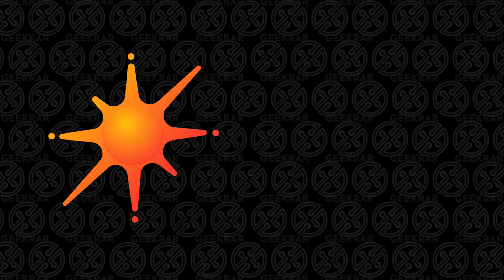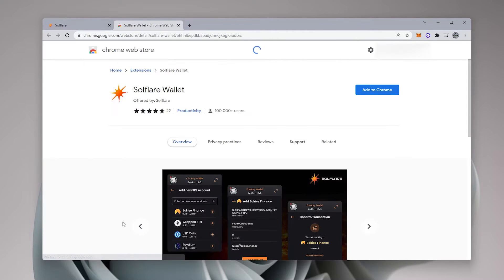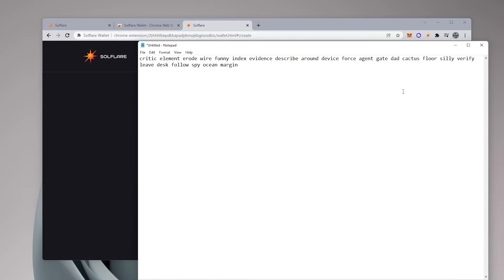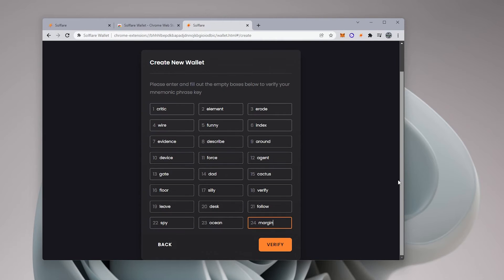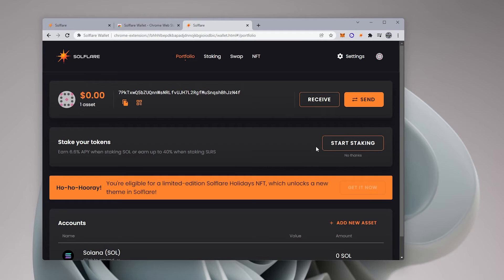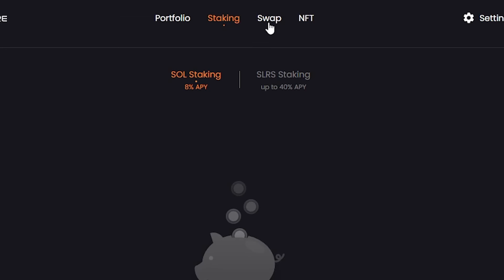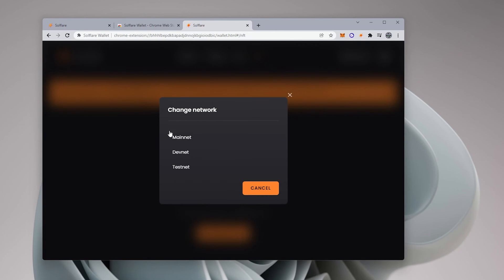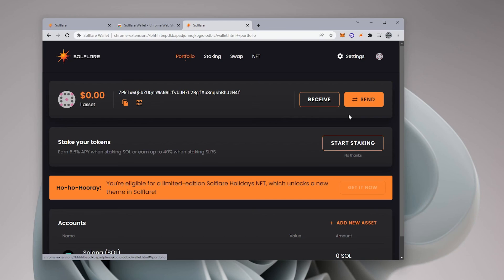Installation and setup guide for Solana Wallet | Solflare Wallet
In this video, I will walk you through the installation of Solflare Wallet. Solflare is a Solana Wallet built for Chrome as a browser extension. Its pretty simple to install this wallet, and I will walk you through the setup.

Request?

Support Me?

Crypto
DOGE: DQNagpAaa8WRENNyqEhwCerinHxxnXf8ef
REDD: Rd1qSN9CB5n34oMWKPPktPky2HYUB6ZSNj
RVN : RQNEfC8RLdhS9DWBq8AdG7Go4uQSkJvDpm
XRP : rw75N3V4zkmoVdsSJzNkvCMVkjmErKyEDo